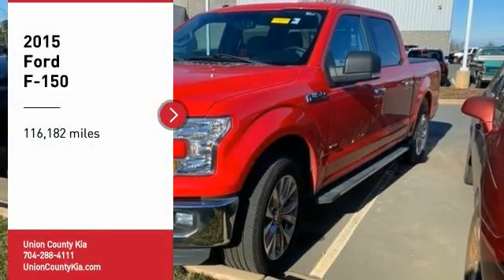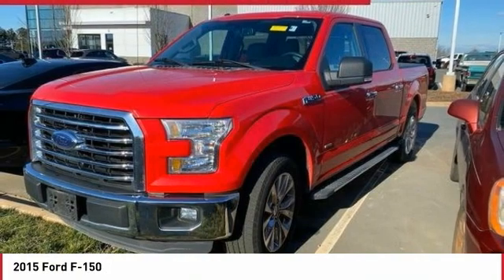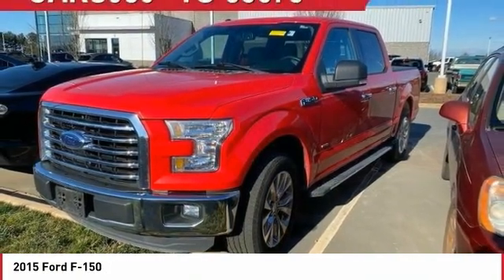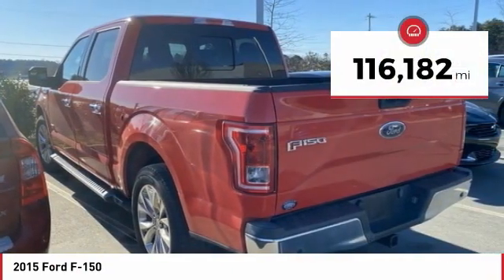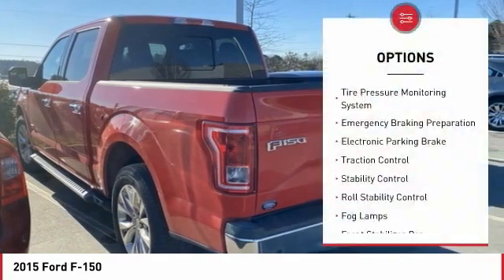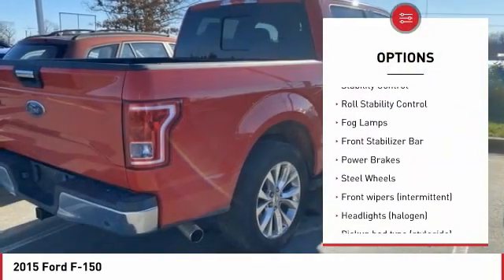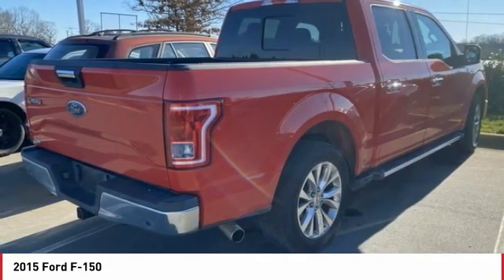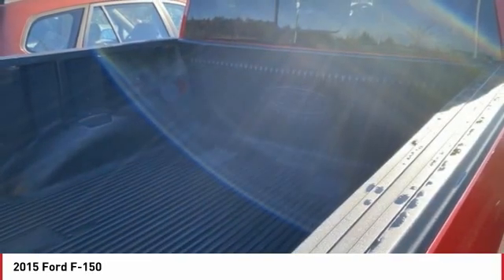2015 Ford F-150 Monroe NC T1193A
2015 Ford F-150

STOP AND READ THIS IMPORTANT CONSUMER INFO!!! Due to our EXTREME LOW PRICE POLICY, we have a large volume of customers responding daily to our online vehicles. Some cars only last a few days and SOME SELL WITHIN THE FIRST 24 HOURS!!! Don't delay call today! Do not waste time sending us emails where you might miss out on this low, low price opportunity. CALL US RIGHT AWAY instead for your best chance to take advantage of all the savings! Most priced BELOW KBB Fair Purchase Price!brbrCertified. Alloy Wheels, Adult Driven, Bluetooth, F-150 XLT, Black w/Unique Sport Cloth 40/Console/40 Front-Seats, 2.7L V6 EcoBoost Payload Package, ABS brakes, Compass, Electronic Locking w/3.73 Axle Ratio, Electronic Stability Control, Equipment Group 300A Base, Illuminated entry, Low tire pressure warning, Manual Driver/Passenger Lumbar, Remote keyless entry, Traction control.br2015 Ford F-150 XLT Race Red 19/26 City/Highway MPGbrAwards:br  * Green Car Journal 2015 Green Car Technology Award   * NACTOY 2015 North American Truck of the Year   * 2015 KBB.com Brand Image AwardsbrBased on 2017 EPA mileage ratings. Use for comparison purposes only. Your mileage will vary depending on how you drive and maintain your vehicle, driving conditions and other factors.brBecause we sell many of these vehicles at what we paid for them, these units do not come with our normal Union County Certified warranty, but each one must pass a NC Safety Inspection and Emissions Check prior to delivery. We will do our best to share any obvious flaws or defects that we find during the safety inspection, and you are welcome to have the vehicle inspected independently prior to taking delivery. All sales are final and AS IS unless you choose to purchase an Extended Service Contract. . Located directly off Highway 74.